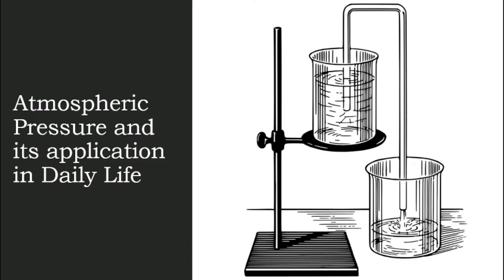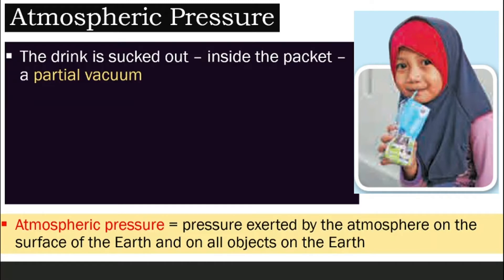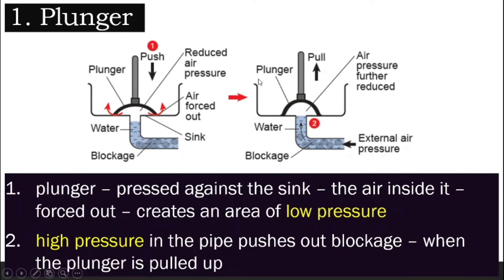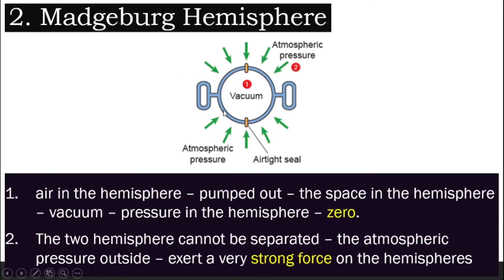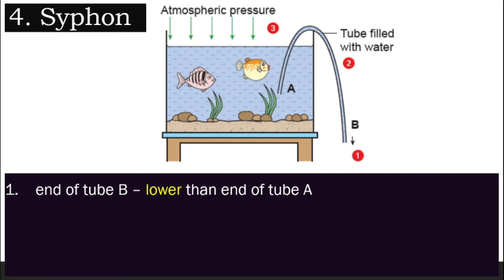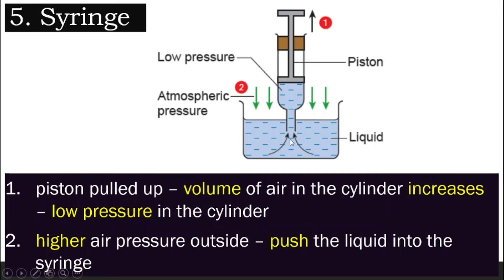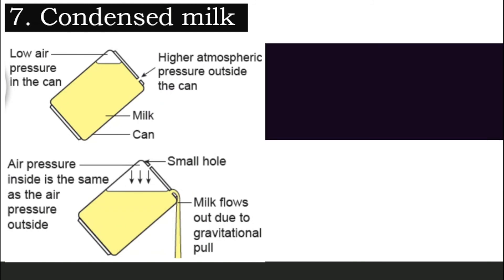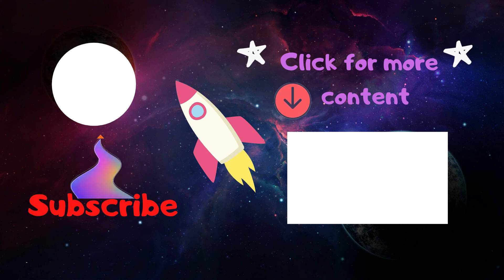[DLP] [Science F2] Chapter 8.2 (F) Atmospheric Pressure & its Application in Daily Life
CHAPTER 8 FORCE AND MOTION
Subtopic: 8.2 (F) Atmospheric Pressure & its Application in Daily Life

In this video, we will discuss:
- Atmospheric Pressure
- Application of the Concept of Air Pressure in Daily Life